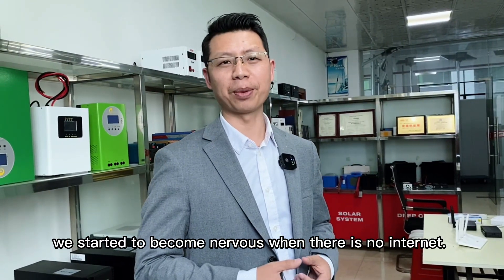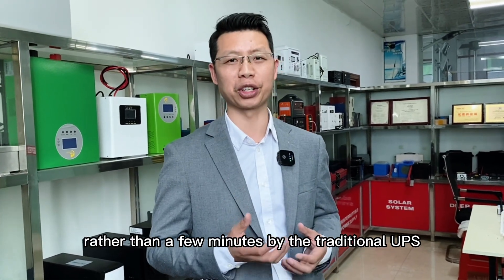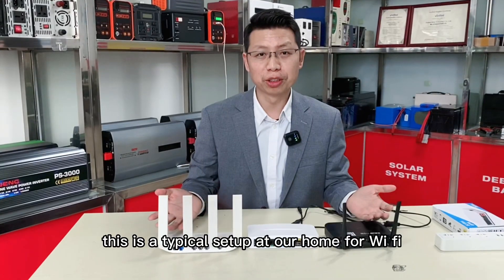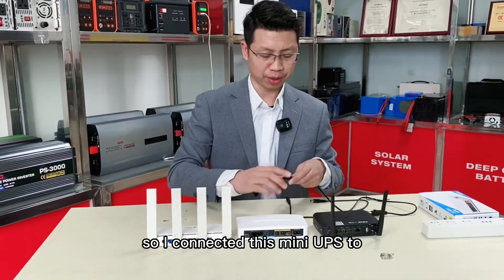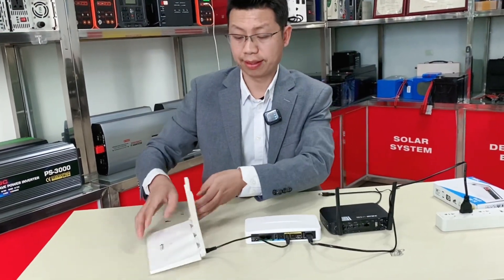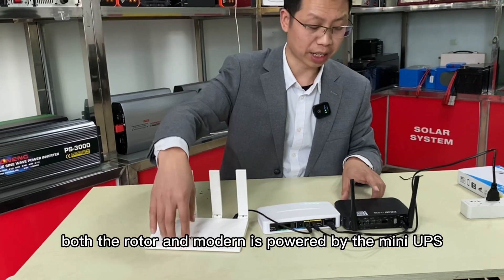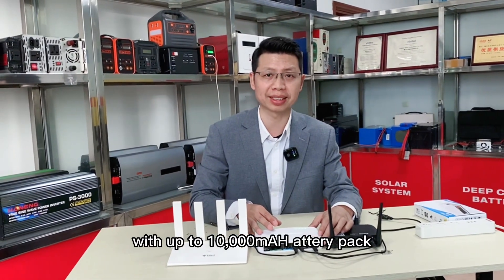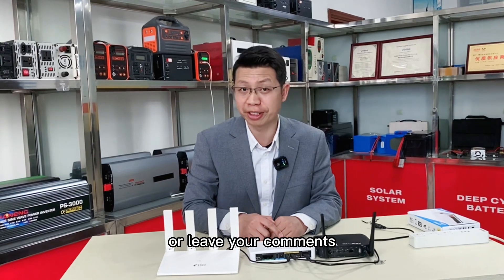Mini UPS power WiFi modem router for up to 10 hours during power outage power failure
More and more electronics devices are powered by DC power source. when there is a power outage, POE Sensor, router, WIFI, LED
Monitor, time recorder, DC cameras stops work and may also lost their data.  The 30 series mini UPS(DC UPS) are designed to power
These critical DC appliances during unexpected power outage. This series DC UPS are featured with:

Suitable for the POE SENSOR,router,WIFI ,monitor, time recorder, cameras etc.
Built-in adapter allows wide AC voltage range 85Vac ~265Vac.
Built-in high capacity lithium batteries, provides long backup time to loads.
Power over Ethernet (POE) can transmit the data and power at the same time to simplify wiring.
5V USB output, can provide charging for mobile phone, PSP, PDA, IPOD, MP4….etc.
Intelligent circuit design with over charging, over discharging and short circuit protections.